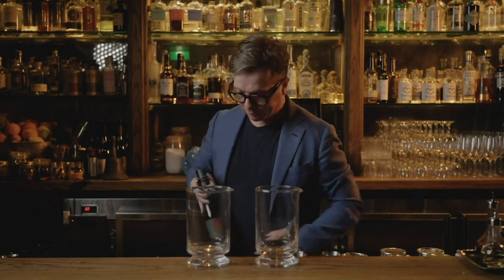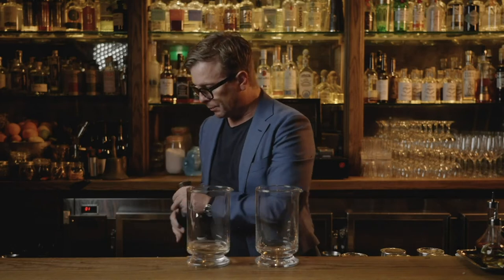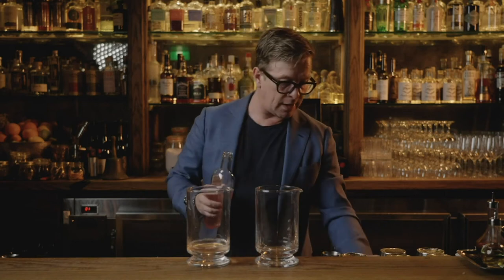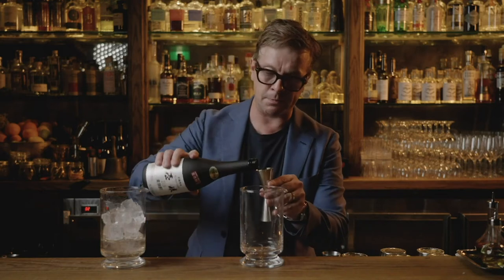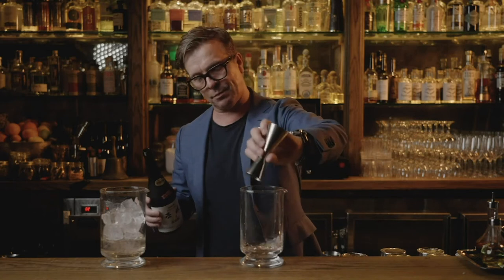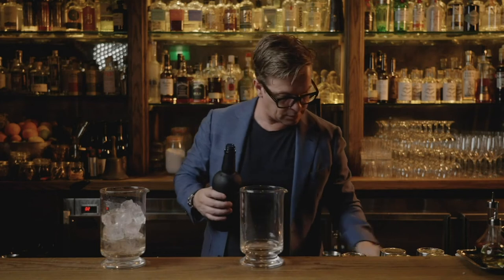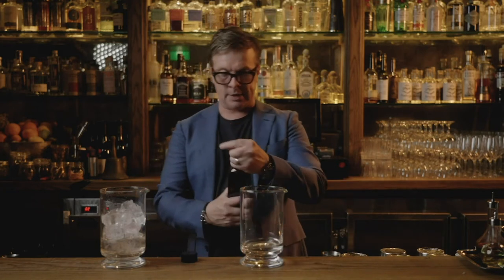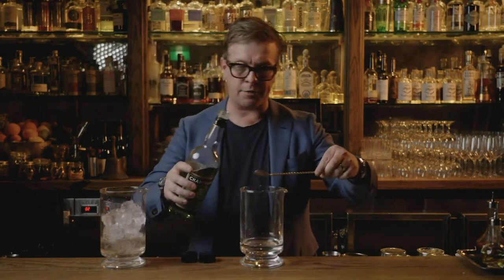"Visting Birds Gimlet" Shochu Cocktail Recipe by World's Best Bartender Mike Enright of Sydney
The Japan Sake and Shochu Makers Association is excited to present Japanese shochu cocktails handcrafted by renowned mixologists, from World's Best Bartenders to rising stars.

Originally from the UK, Mike Enright started his hospitality career in 1990, running Public Houses in the North of England and later trained in London as a Cocktail Bartender. He moved to Sydney, Australia in 1999 and opened some of the most successful, award-winning Premium Restaurants & Cocktail Bars in Sydney. In 2013 Mikey ventured out on his own as the proprietor of the ‘Barber Shop’ in Sydney. Among national awards, it also won ‘Gin Bar of the Year’ in 2016/17/18/19 and ‘Bar of the Year’ ALIA’s in 2018. It was recently named ‘World’s Best Gin Bar’ from the UK in 2020.

Watch Mike create his "Visiting Birds Gimlet" cocktail recipe, made with barley shochu.

VISITING BIRDS GIMLET
🔸 60ml Tazunedori Shochu
🔸 15ml Finger lime Cordial
🔸 2 Drops Salt Bush Tincture

Add all ingredients into a mixing glass with cubed ice.
Stir and strain into a frozen rocks glass.
Garnish: Ice Block/Finger lime caviar

To learn about Japanese Shochu, explore more recipes, and stay updated on events with world class bartenders—